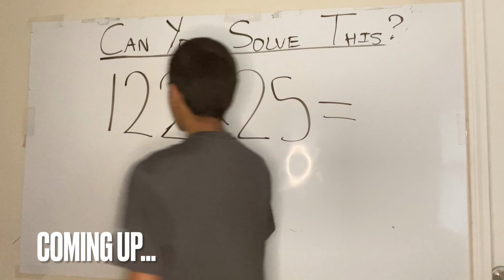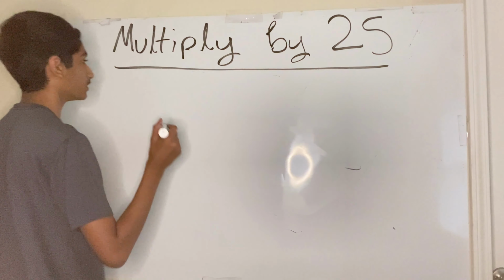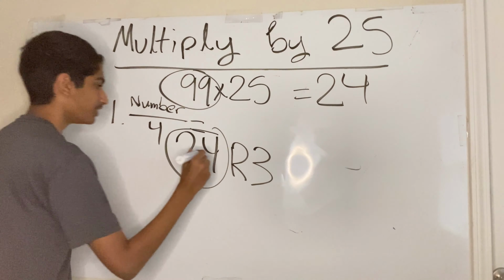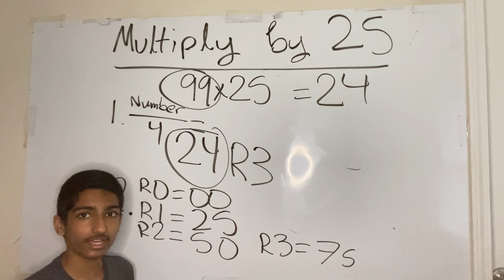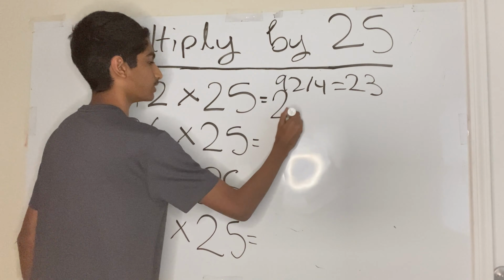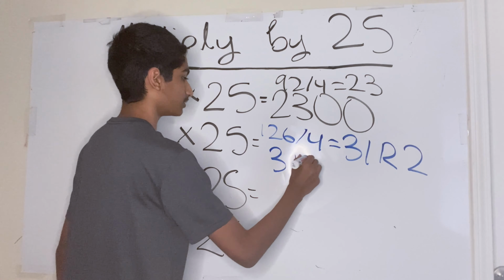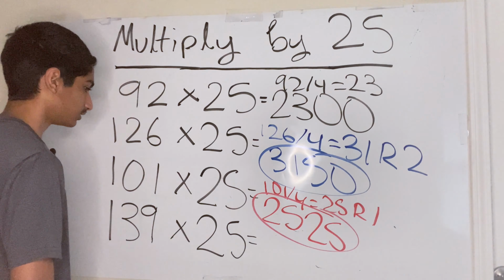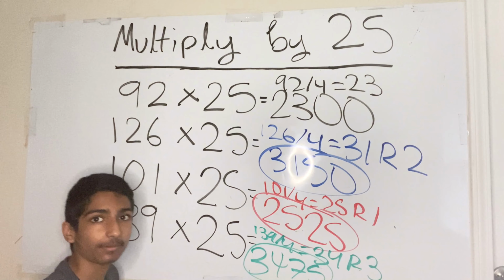Multiplying by 25 IN A FLASH!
In this video, I teach you how I multiply by 25 QUICKLY! This is a quick and easy trick, that can be done IN SECONDS! A really fast multiplication trick to help you surprise others!